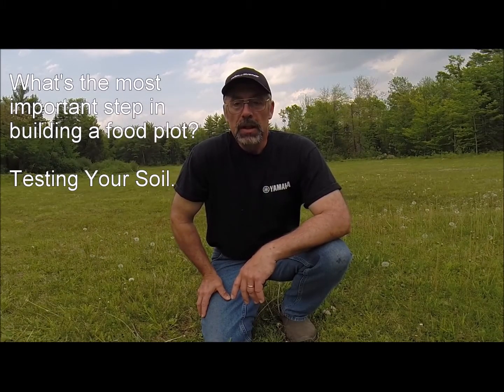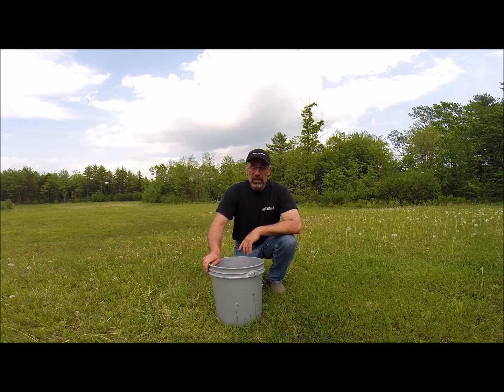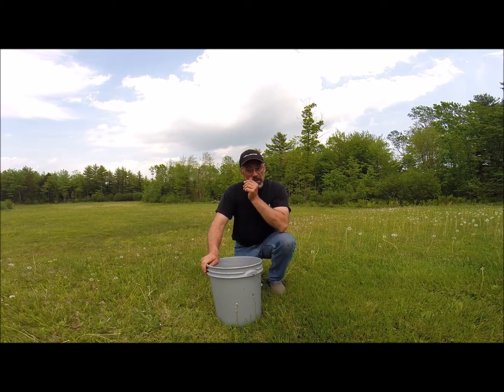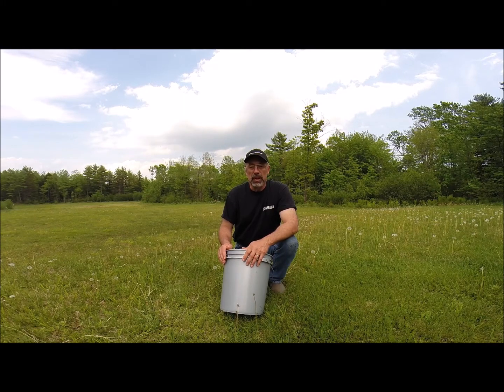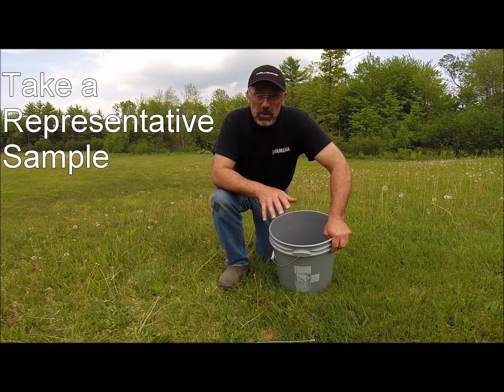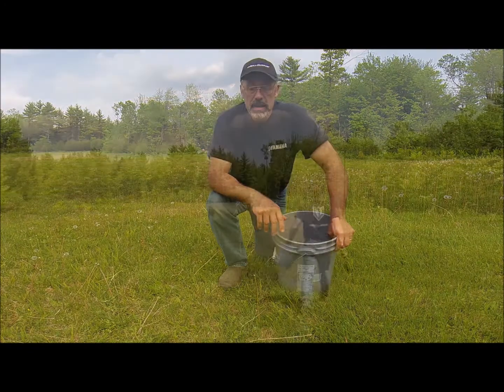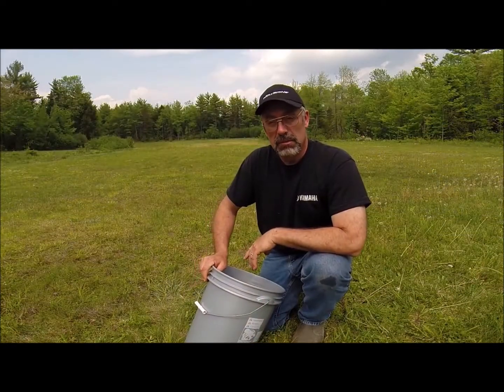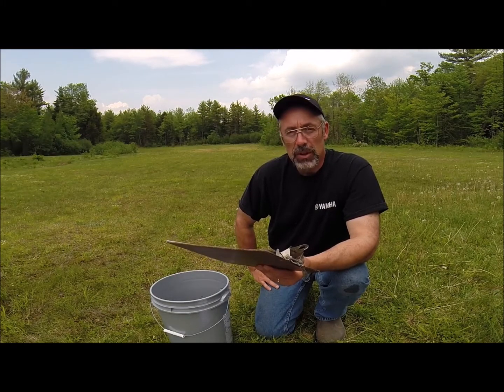Soil Test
When building food plots it all starts with the soil.